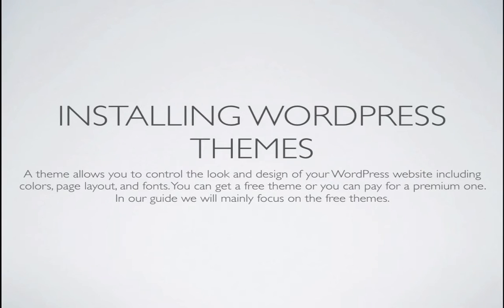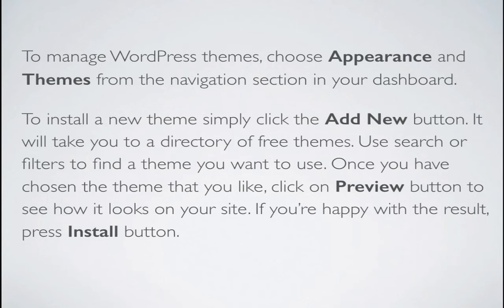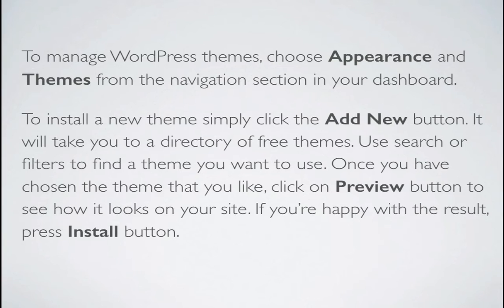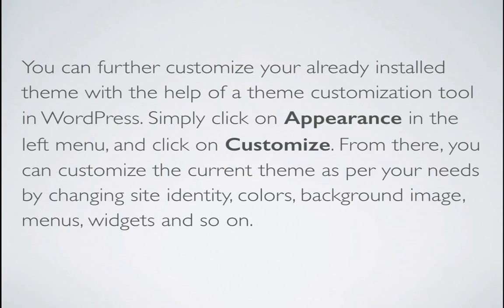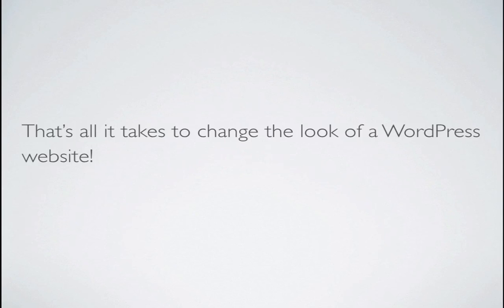Wordpress - Installing WordPress Themes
Easy Street Profits - Wrapping Up Everything